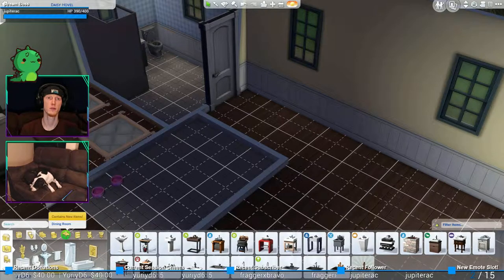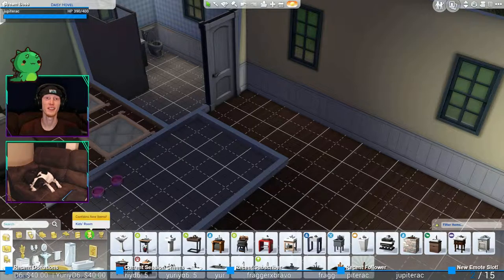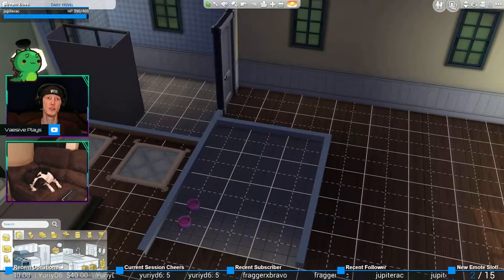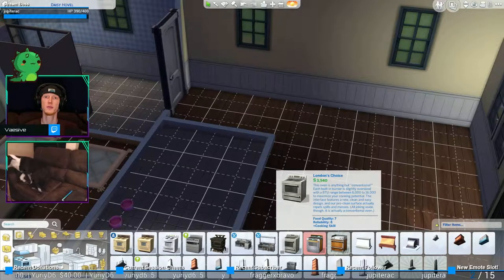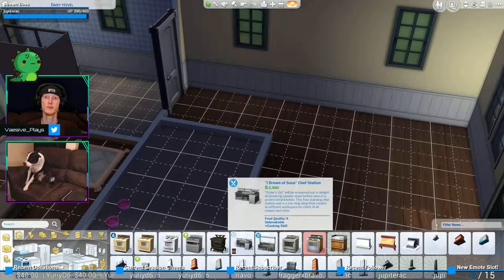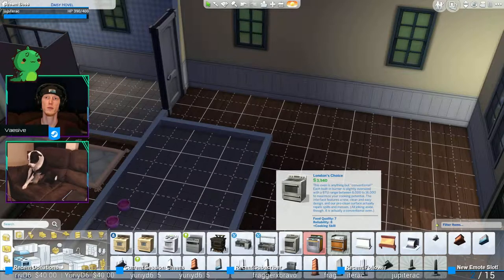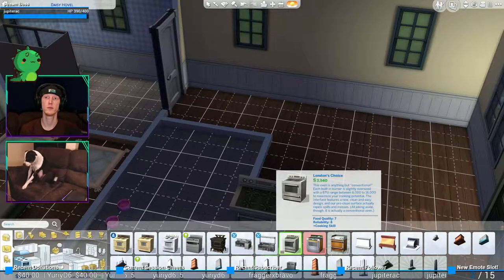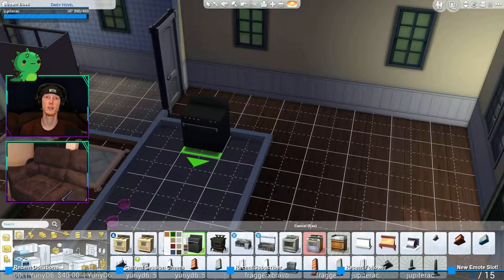Move-in Day! | The Sims 4 #3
Meeting the neighbors!